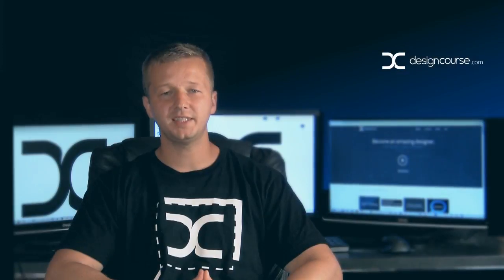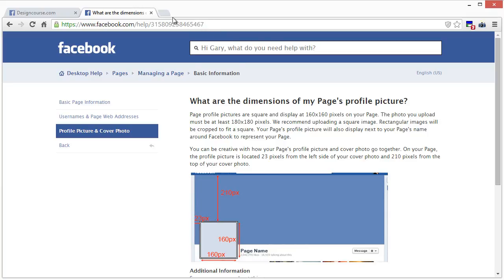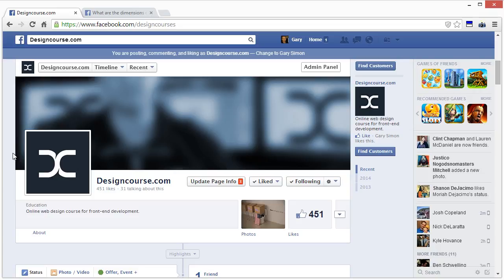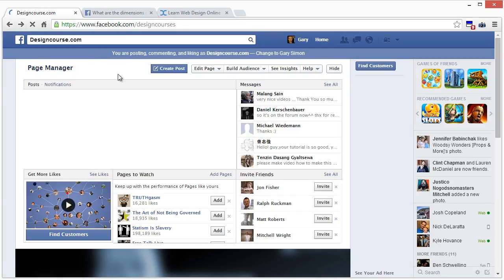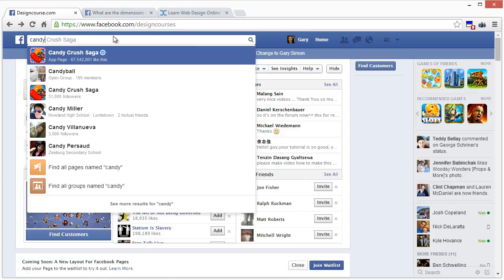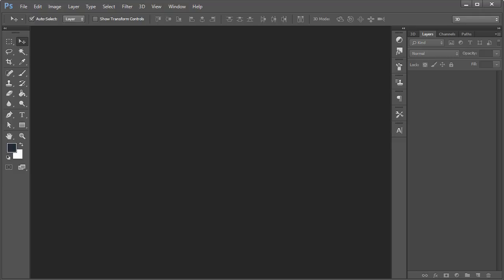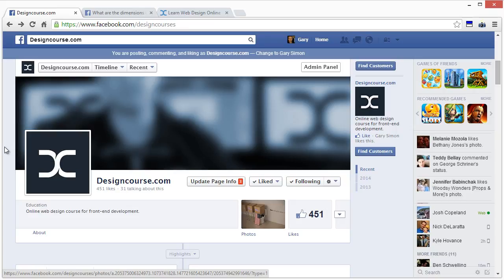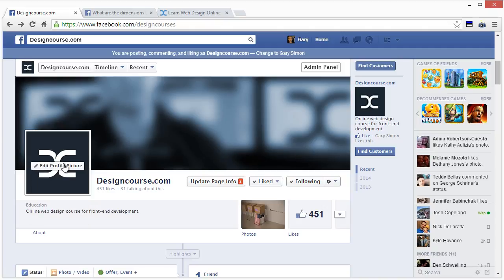Facebook Profile Picture Tutorial - Best Design Practices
- Learn how to best utilize that 160x160 facebook screen real estate that facebook gives your company page.